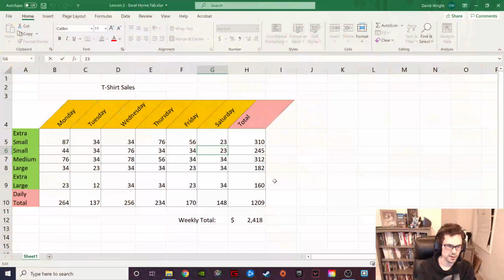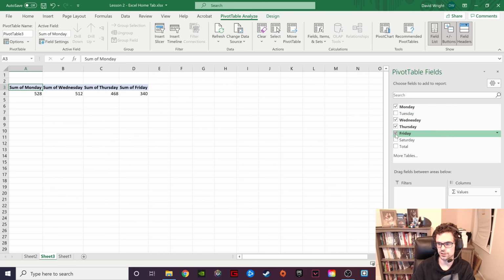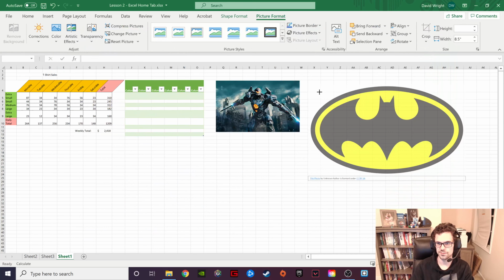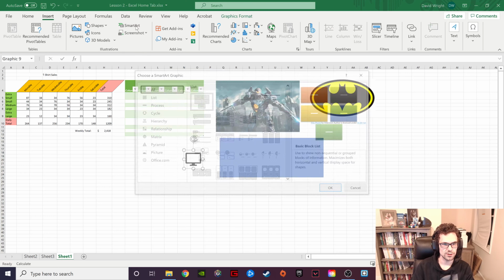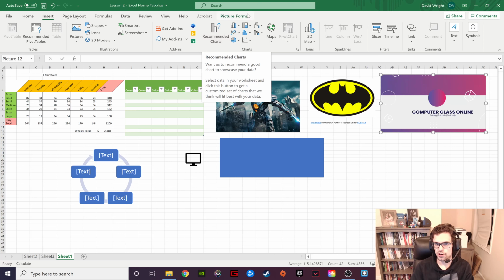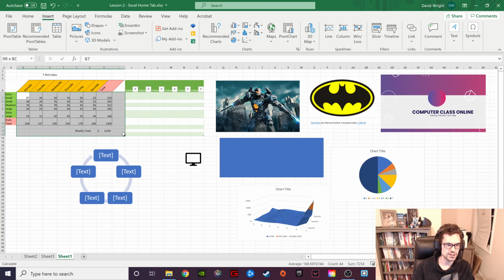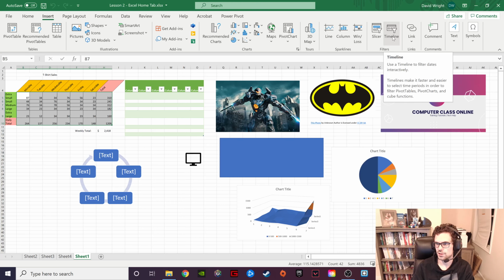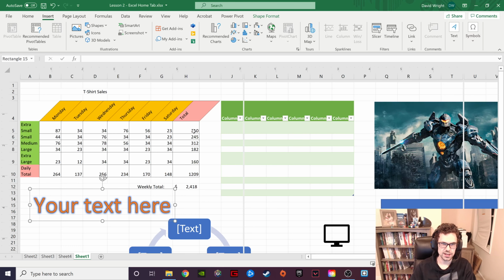Excel Insert Tab | Basic Computer Class | Lesson 3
The insert tab in Excel has many options for presenting data - Charts, pivot tables, smart art, and more. In this lesson, I quickly cover the insert tab giving a basic overview of the options available to Excel users.